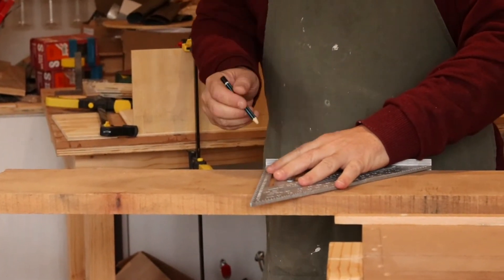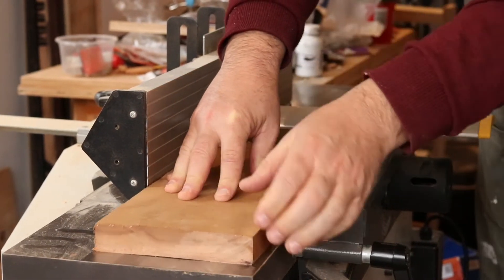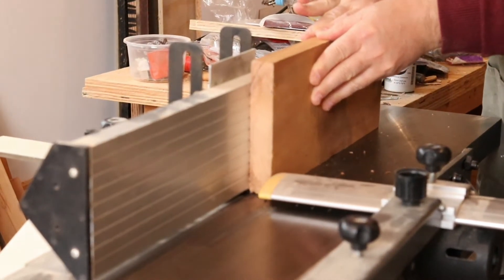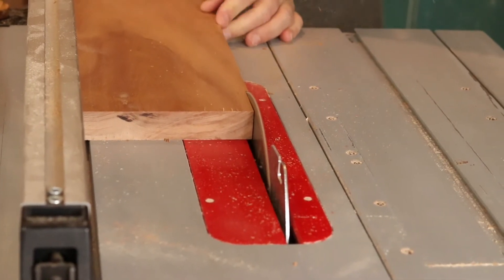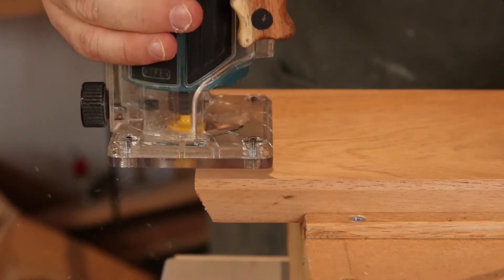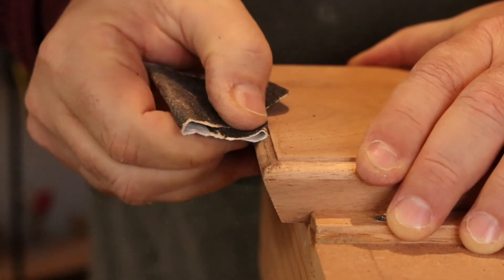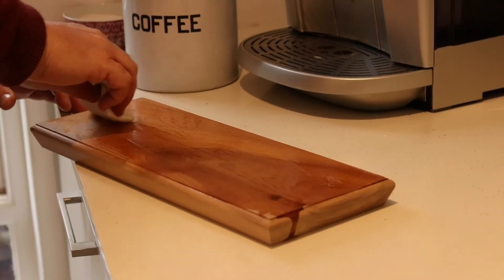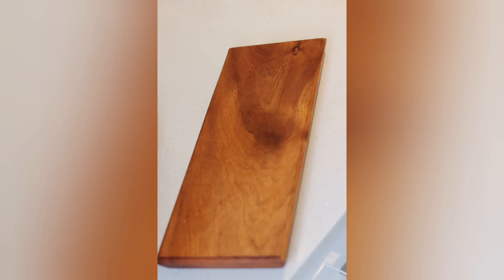How to make a wooden bread board (cutting board) from hard wood (all steps from sawmill to finish)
All steps of a basic woodworking project from planing the wood to finish.